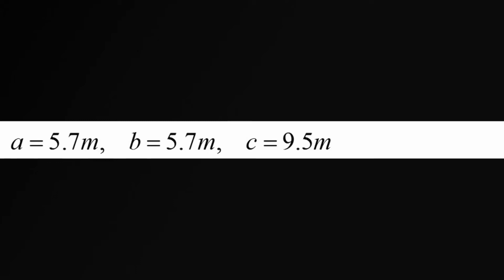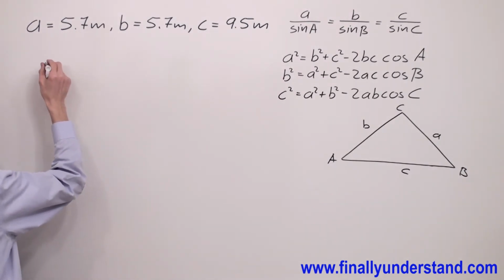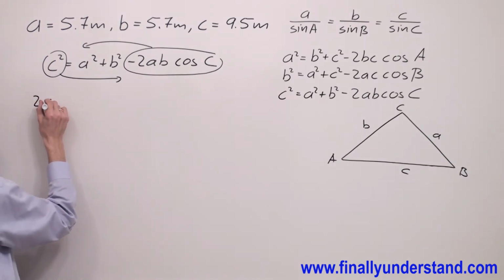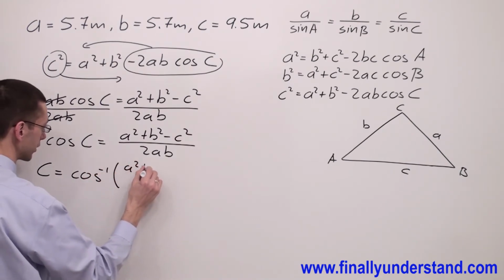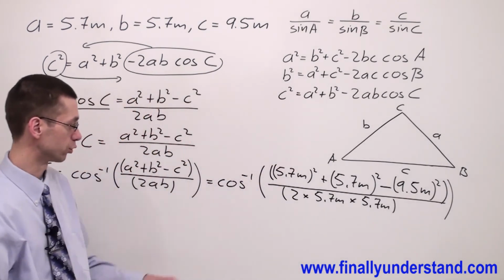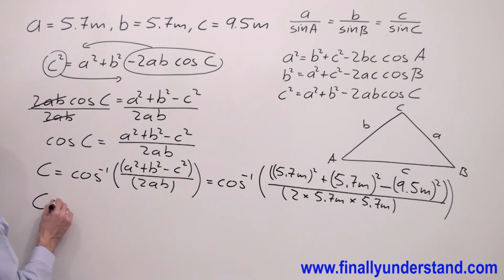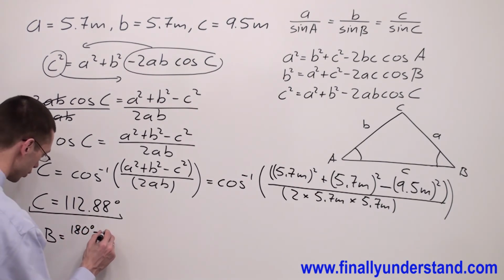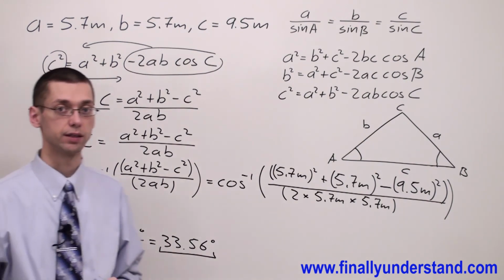Solving Oblique Triangles 15